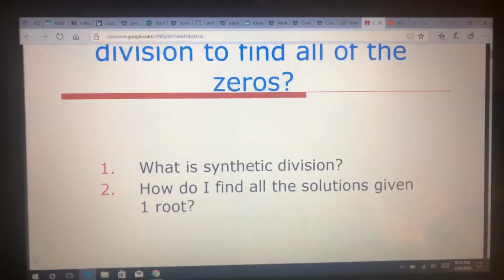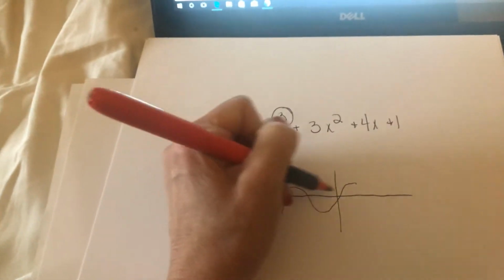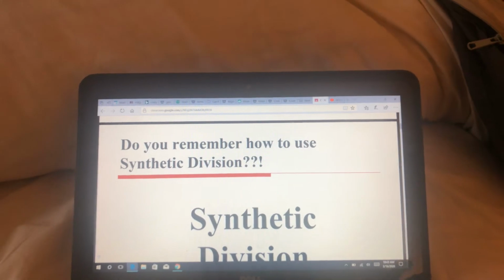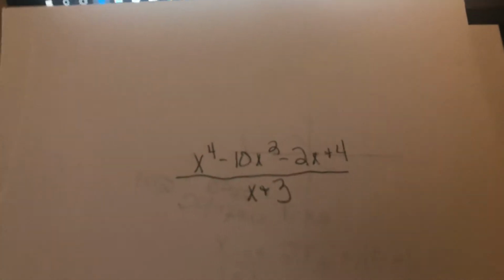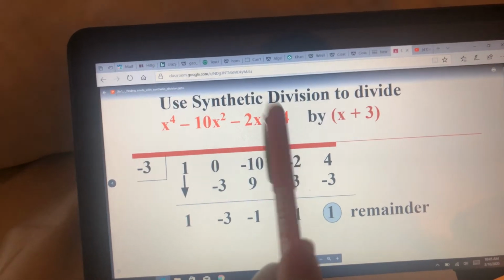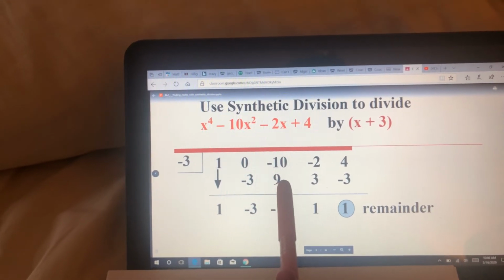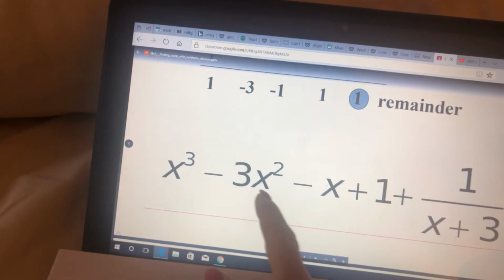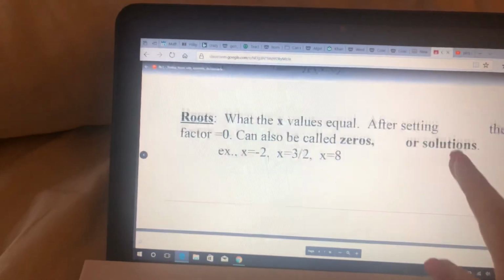March 16, 2020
PowerPoint video 1 over synthetic division